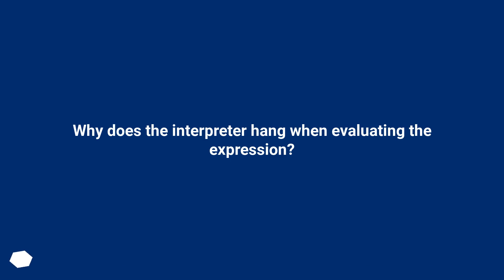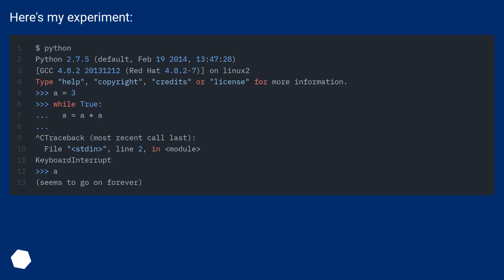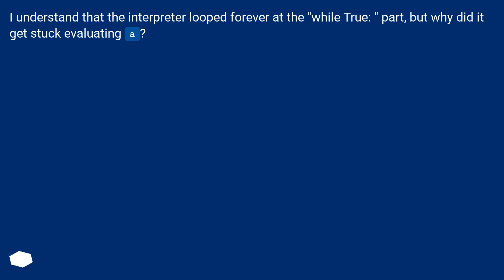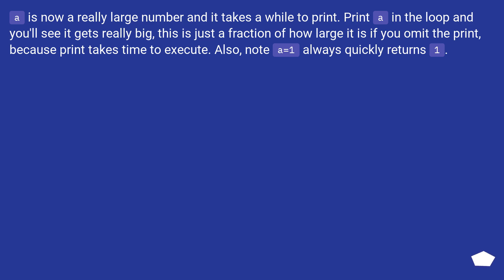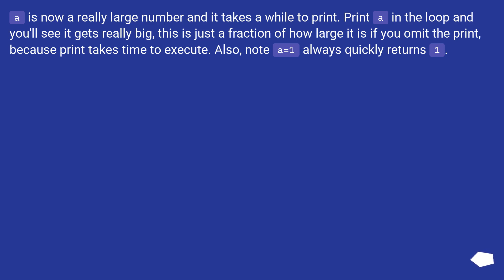Why does the interpreter hang when evaluating the expression?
Chapters
00:00 Question
00:37 Accepted answer (Score 7)
01:05 Thank you